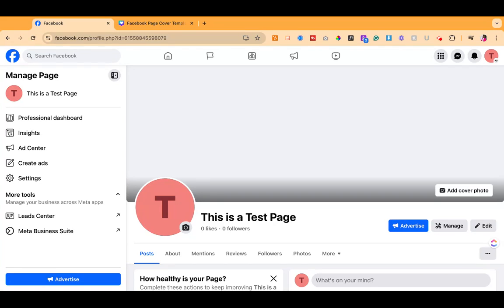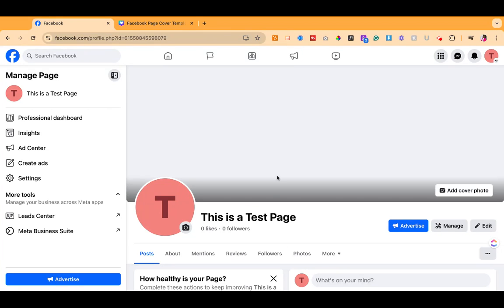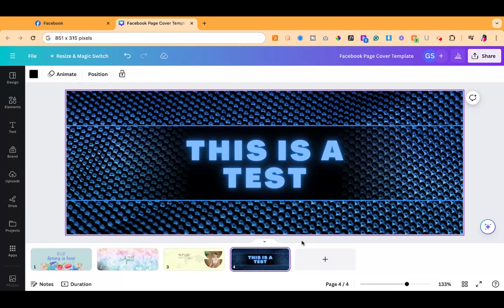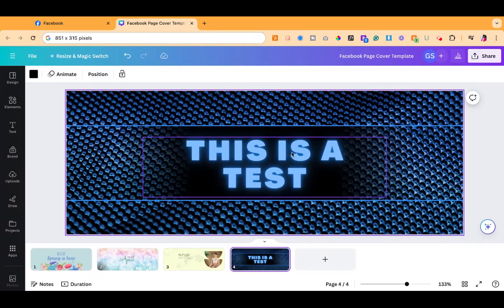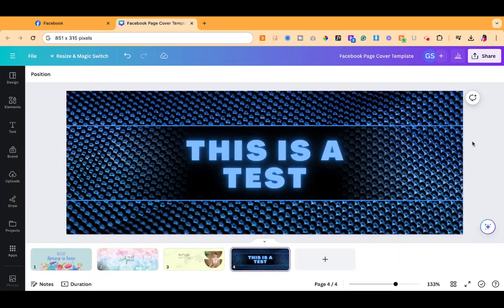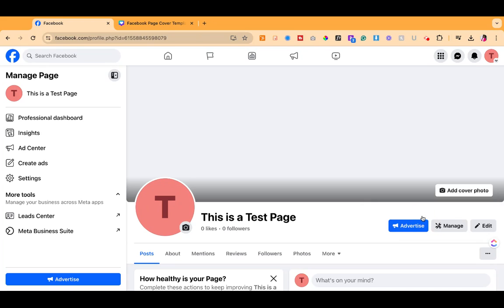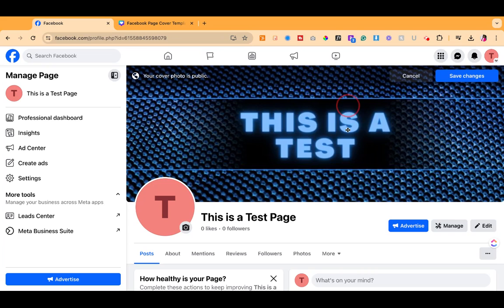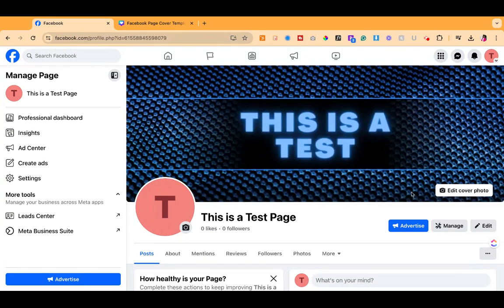How to Create a Facebook Business Page Cover Photo | 1 Minute Tutorial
Learn how to update your Facebook Business Page cover photo.

1. Download your graphic (you can use the template above)
2. On your page's dashboard
3. Click on "Add cover photo"
4. Click on "Upload photo"
5. Drag to reposition if necessary
6. Click on "Save changes"